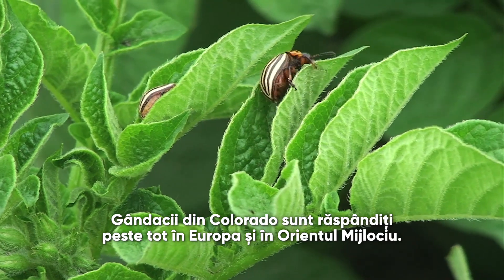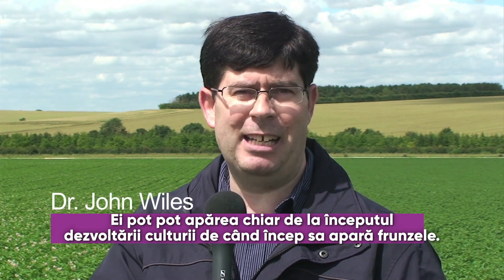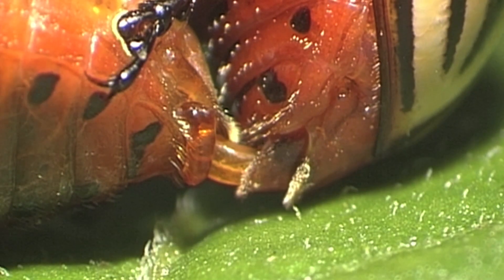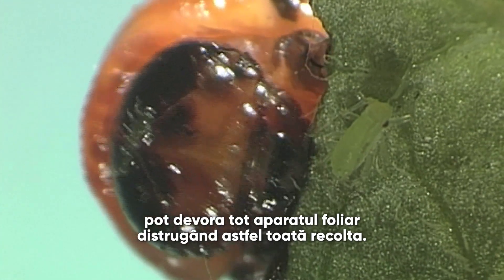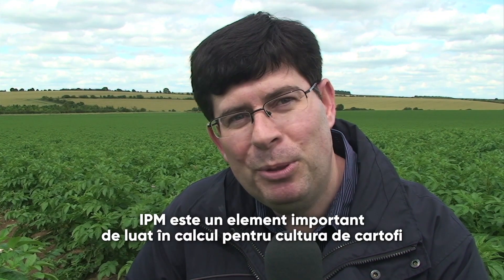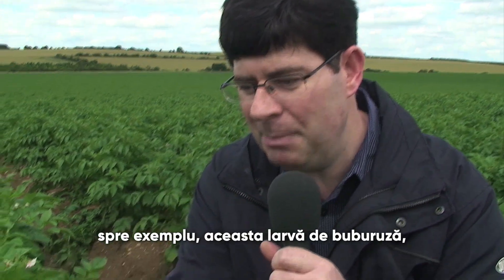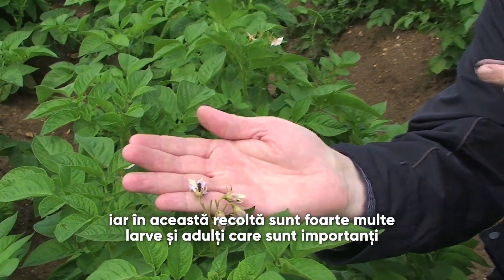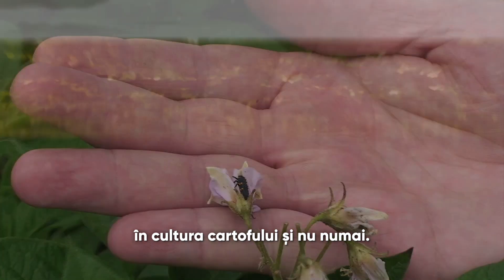Gandacul din Colorado, un daunator foarte important al cartofului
Leptinotarsa decemlineata sau Gandacul din Colorado, cum este cunoscut popular, este un daunator frecvent intalnit in cultura cartofului. Deseori, atacul lui poate compromite cultura de cartof inca de la rasarire. Atat adultii, dar in special larvele produc pagube insemnate culturii, prin distrugerea aparatului foliar.